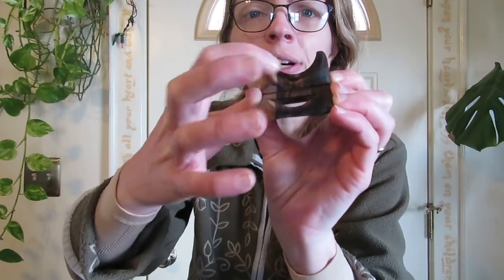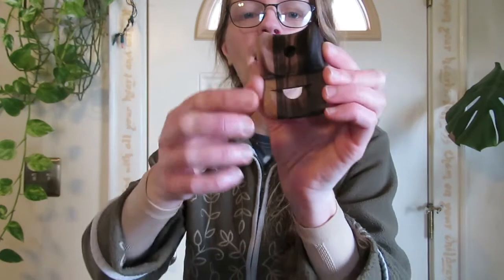Nose Whistle mp4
Since I had time during the Covid-19 shutdown, I started on one of my “dream projects”: creating a website with all of instruments that I could play Twinkle, Twinkle, Little Star on.
(I went for informative rather than concise, for better or worse...)